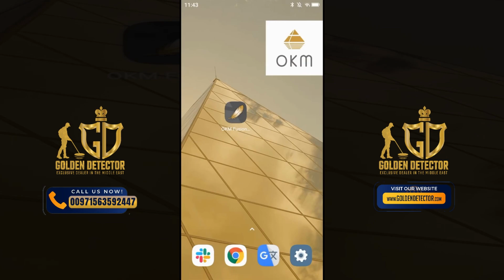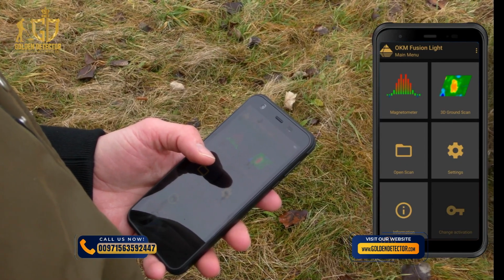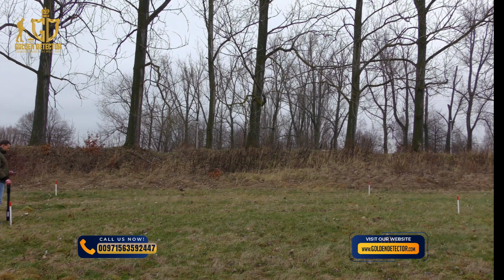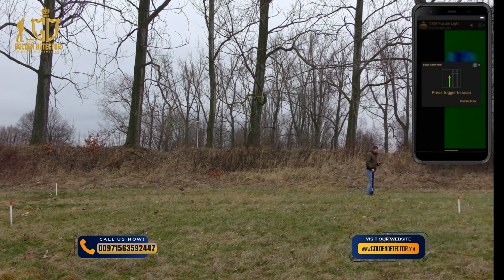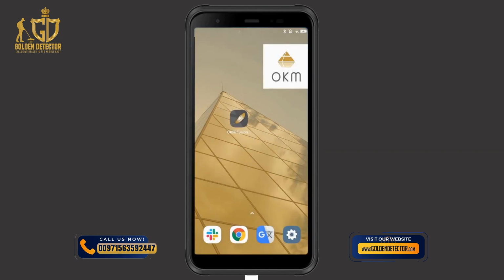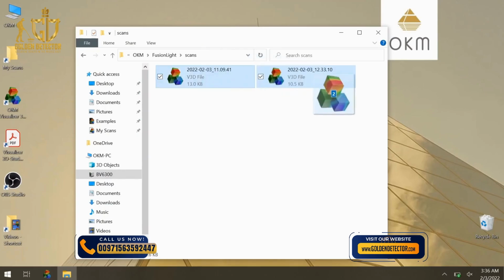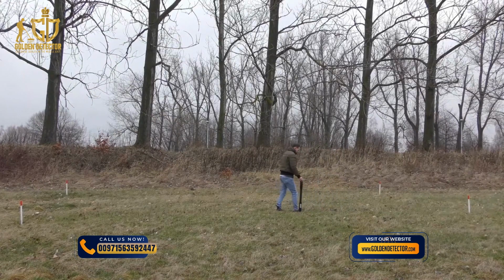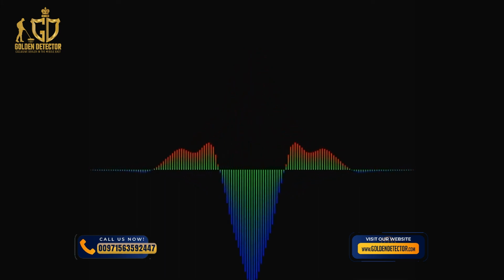OKM Fusion Light The Perfect Compact Treasure Detector for Beginners and Budget Seekers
🌟Fusion Light is an ideal compact treasure detector for beginners and budget-conscious treasure hunters, offering straightforward operation and easy portability, making it perfect for quickly achieving initial successes in treasure hunting.🕵️‍♀️

✔This compact package includes everything needed for an efficient and fruitful treasure hunt: the Fusion Light, a lightweight metal detector and 3D ground scanner, features a compact Control Unit with integrated sensors and is operated through an Android app. The essential operating modes, Magnetometer and 3D Ground Scan, facilitate effective treasure hunts. After scanning your selected area, the measurement results are graphically displayed on your smartphone (or tablet) through the Android app and can be further analyzed using Visualizer 3D Studio software on a Windows laptop.

📍 Location/Showroom👇
👉HH - Al Nahyan, SH - Office 704, Omar Bin Zayed, Buidling, Tourist club area, Al Zahiyah, Abu Dhabi UNITED ARAB EMIRATES

👉Our business hours are: from Monday to Saturday 10 AM to 7 pm